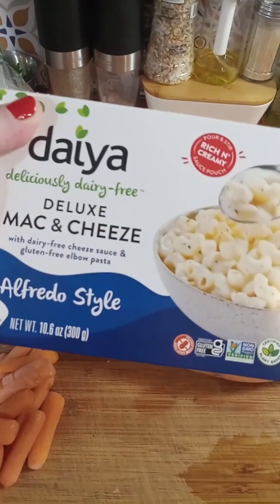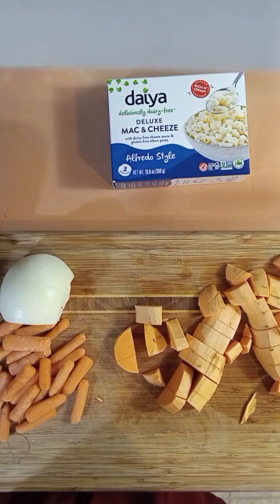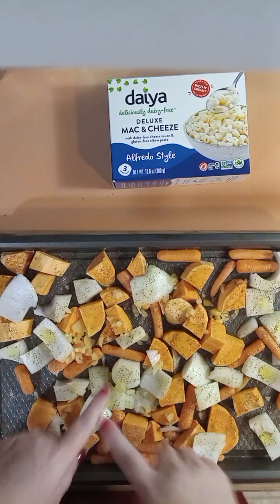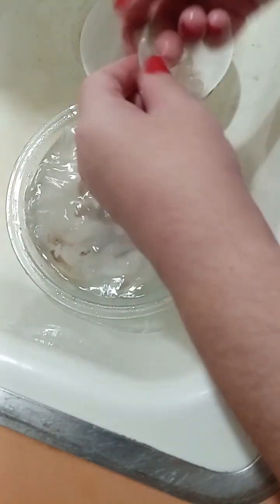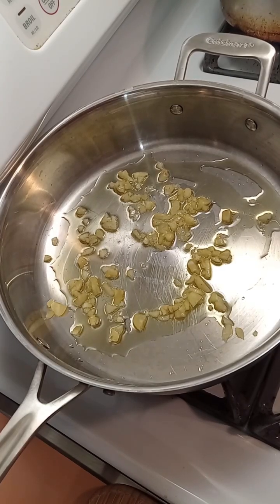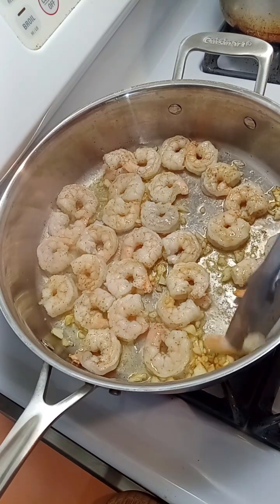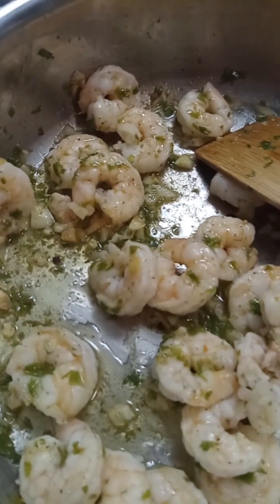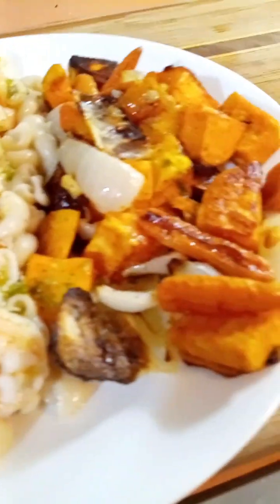Variety Dinner#shrimp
Putting together dinner, looking through coverage, refrigerator and freezer. And coming up with something that's delicious. That may not be a typical meal, but we thoroughly enjoyed, and it was easy to do  @SimplyEverydayJ